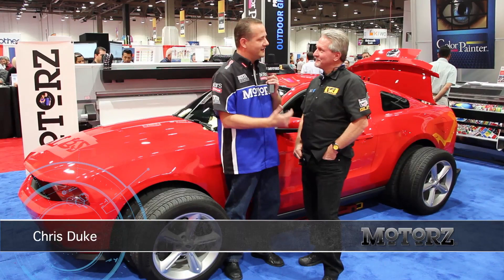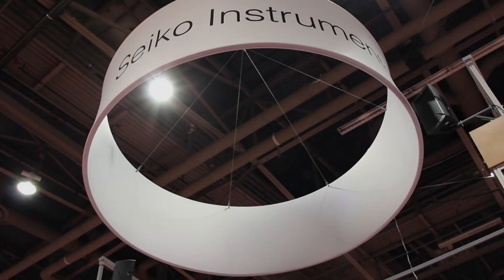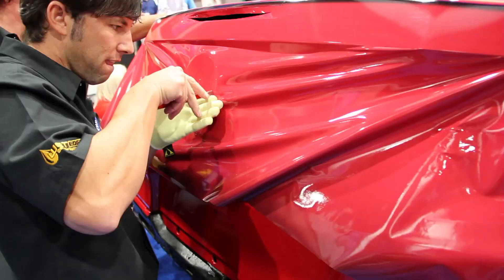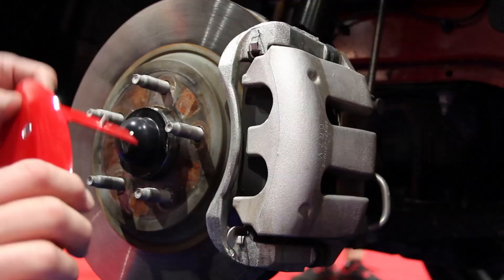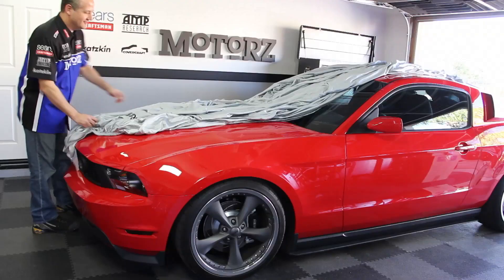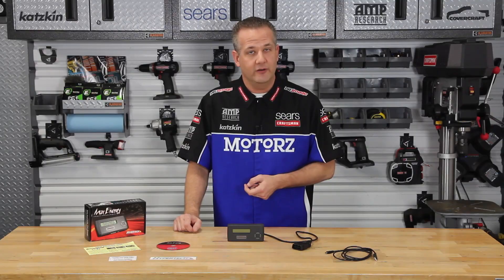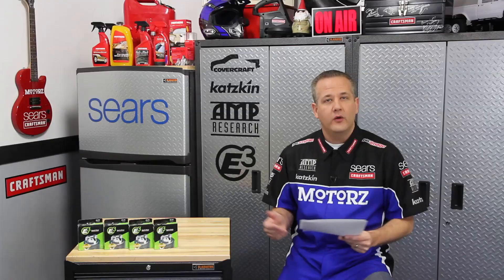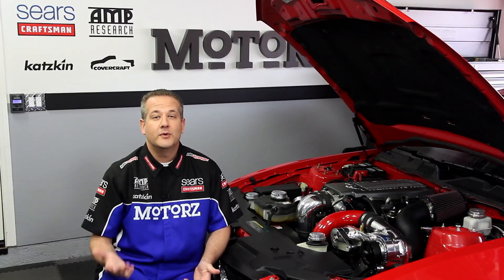How to Install Vehicle Wrap, Grille, Mirrors, Spoiler Ford Mustang Motorz #77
Chris and crew restyle a 2010 Ford Mustang GT by giving it a vehicle wrap and aftermarket appearance products.